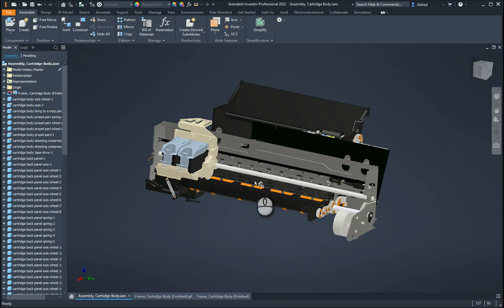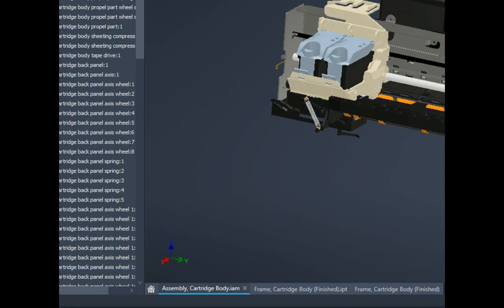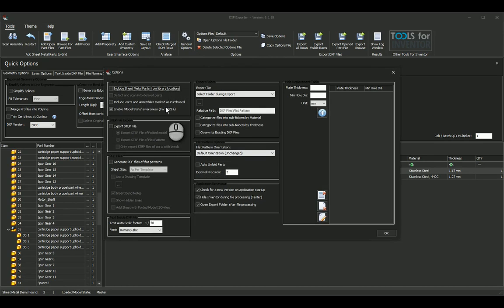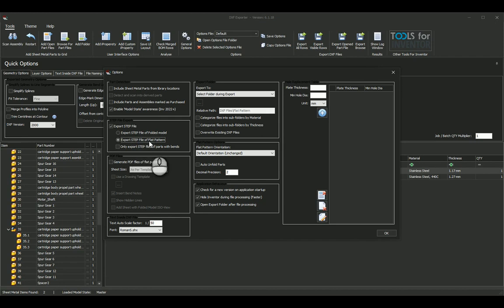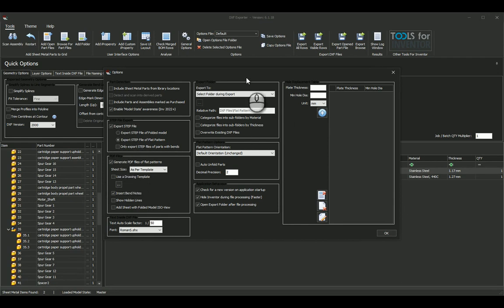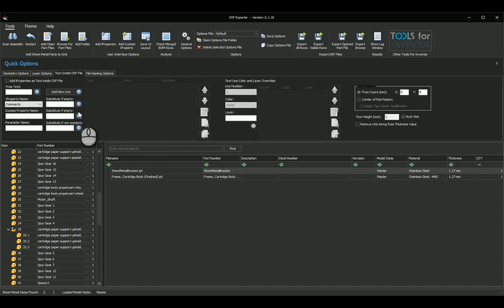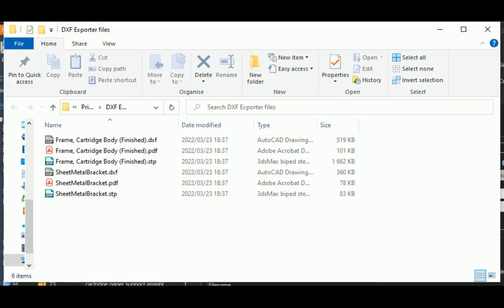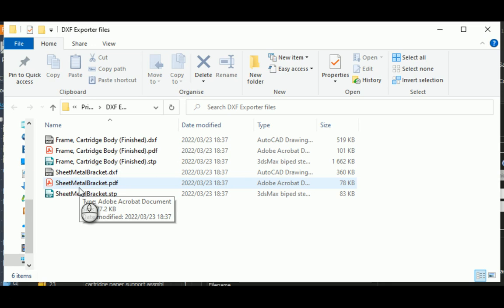MGFX DXF Exporter from Inventor